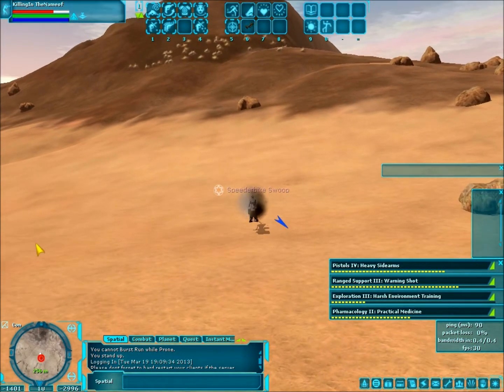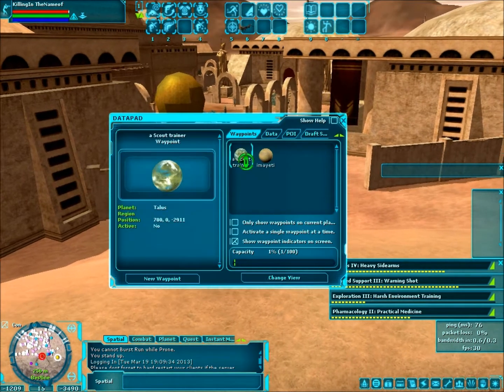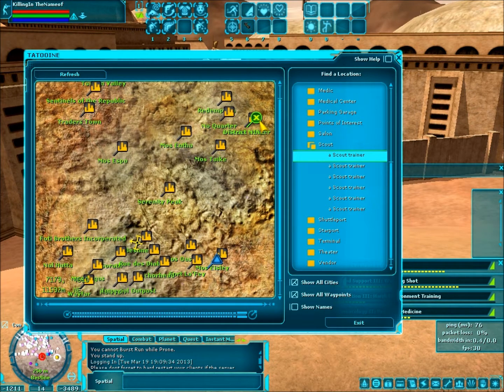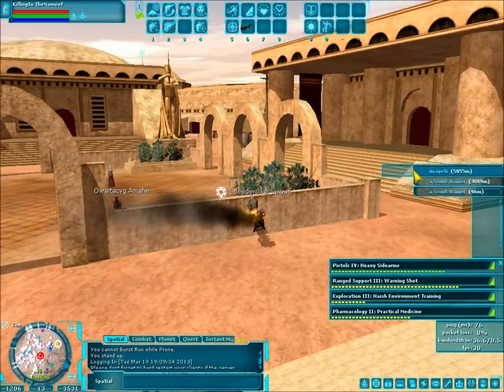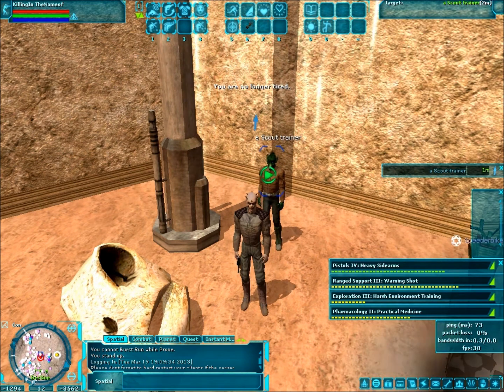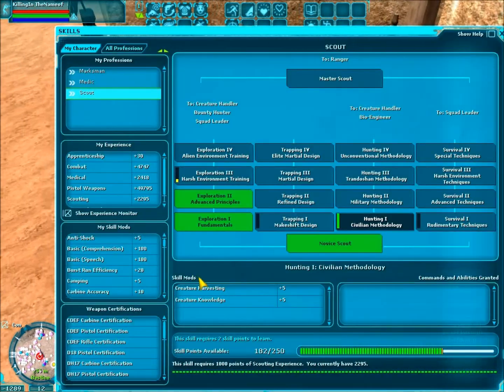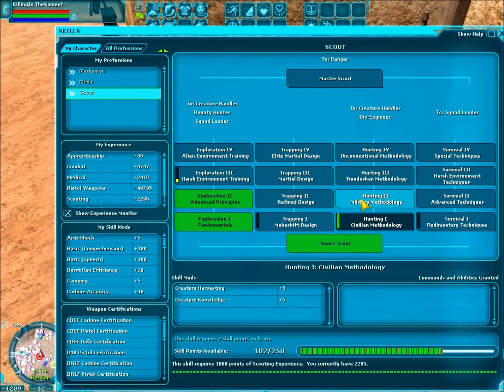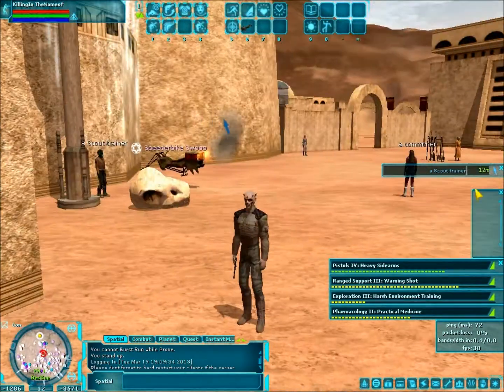Star Wars Galaxies Pre-cu Emulator Tutorial: Acquiring skills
A brief how to find your class trainer and what you need to know about gaining skills.

What is SWG EMU?

Star wars Galaxies Emulator is a faithful reproduction of the original Star wars Massively multiplayer online roleplaying game that was considered one of the greatest MMORPG's of all time.
Your Hero can do or be anything they want in a large open world sandbox GALAXY with many worlds and cities, the majority of said cities are player made owned and operated:They even have a political mayor Election system!
Be whoever you want, did you want to be a Bounty hunter like Boba fett? or a Filthy smuggler casual like Han Solo? Or maybe you always wanted to be a giant walking carpet of a wookie?